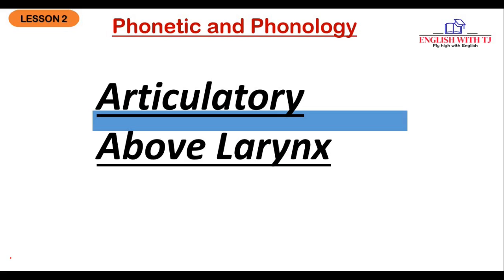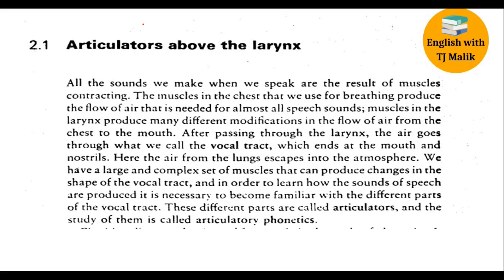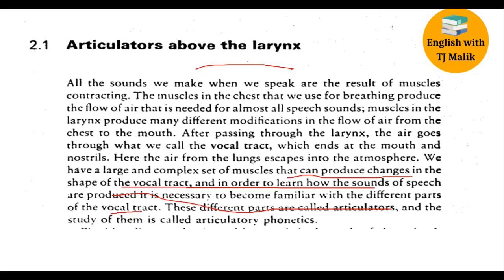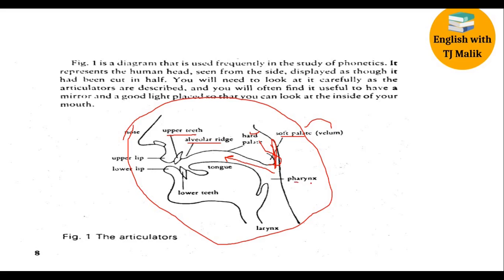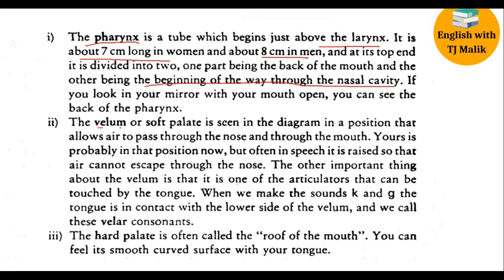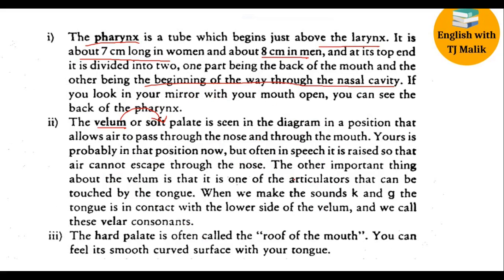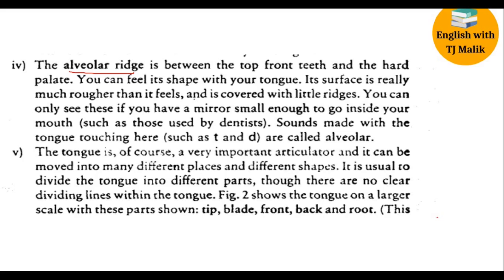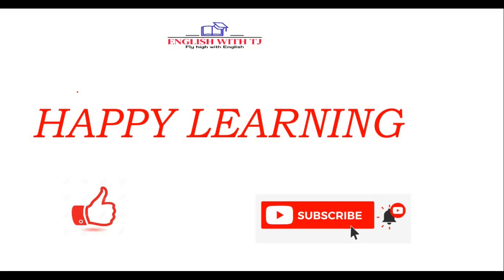Lesson 2 |Articulators above Larynx| Seven articulators for speech production |ENGLISH WITH TJ MALIK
WELCOME TO ENGLISH WITH TJMALIK
In the begning of this video we are being introduced to the articultors above larynx that helps in production of various sounds.
Through this video we get know about Articulators above Larynx. Total filters present are three. First Filter is Pharynx: * It is a tube like structure and begins above Larynx. * It is 7cm in women and 8cm in men. * Its top end is divided into two parts: 1) The oral Cavity 2) Nasal Cavity
 The following articulators above the larynx are explained in the video÷ 1 Pharynx ÷ its the first filter after lyrnx. It is a tube Which begins just above the larynx . It is about 7cm long incase of women and about 8cm incase of men and at its top end it is divided into two , one part being the back of the oral cavity and the other being the begning of way through the nasal cavity. 2 Soft palate÷ it allows the air to pass through the mouth . Sometimes while speaking the soft palate moves above so that air cannot escape from nose. While making sound like k,g the toung touches the lower part of soft palate we call all these velar consonants . 3 Hard palate ÷ it is between alveolar and soft palate . It is called as the roof of mouth. It can be felt by the use of tounge . 4 Alveolar ridge is between upper teeth and hard palate . It is rougher as compare to hard palate as it has small ridges. Sound made with this articulator is named as alveolar. 5 Toung ÷ the toung is considered as one of the important articulator that can move to different places and in different shapes. It is usually divided into 5 parts ie tip, blade, front, back , and root. 6 Teeth÷ we know and we have felt it too that our lower jaw is flexible and moveable but the upper jaw is fixed. In most of the sounds, the tongue touches the upper teeth more than the lower teeth. A term known as interdental is used in the video that refers to the sound produced when the tongue is in between the upper and lower teeth eg÷ थ and द 7 Lips ÷ they can be pressed together to produce sounds like प and ब these sounds are named as bilabial where both lips are involved. When we pronounce sounds like फ and व the lower lip touches the upper teeth so the situation is different, these types of sounds are named labiodental where 'labio' means lower lips and 'dental' means teeth. The next had a discussion on vowel and consonant topics. It has been shown and explained that it is not easy to define what exactly vowels and consonants are. In general, vowels are considered as sounds without obstruction in the flow of air from the larynx to lips. Whereas in the case of consonants there is an obstruction in the flow of air from the larynx to the lips.